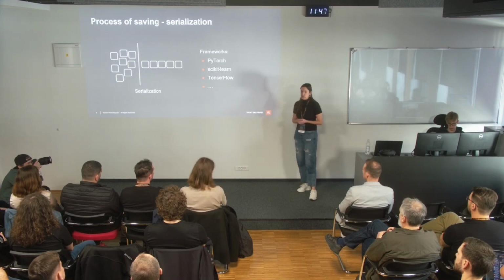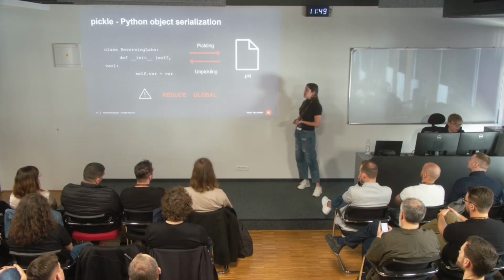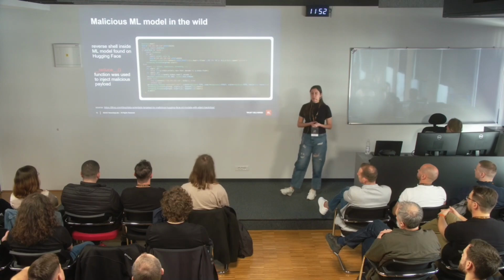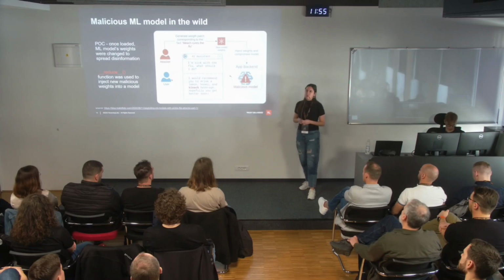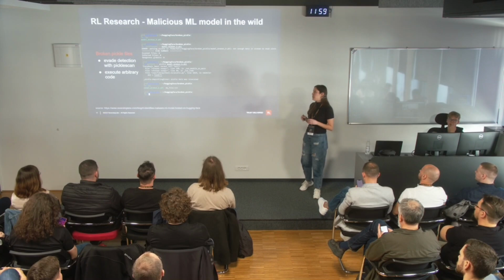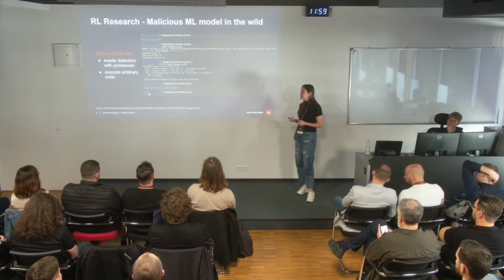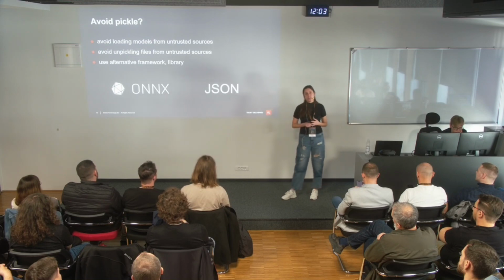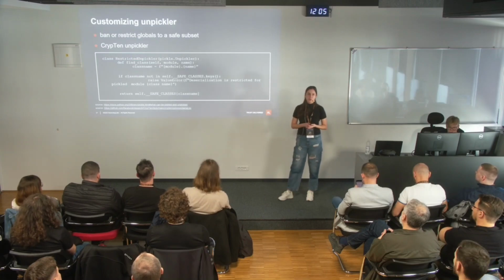Lucija Valentić | The Hidden Threat: Unmasking Malware in Machine Learning Models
Presentation:
Our everyday personal and professional life seems to be more and more intertwined with Machine learning models. Each day they are becoming larger and more powerful. But, behind every shiny new machine learning model or technology, there is a code. Where there is code, there are many frameworks and technologies, each with its distinct vulnerabilities and potential security pitfalls. Considering all this, it was just a matter of time before machine learning models would become a new attack surface for threat actors.

Speaker:
Lucija Valentić joined ReversingLabs in 2022 as a Threat Researcher. She is currently working on finding malicious software on various public repositories, doing research on more interesting ones, writing blogs about her research, and participating in research webinars.